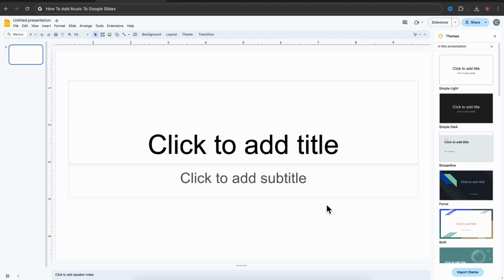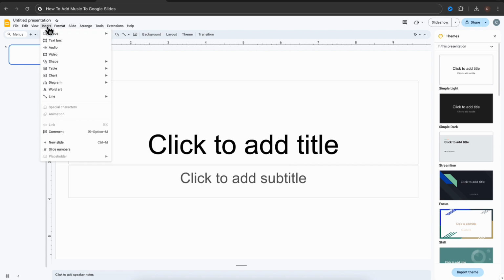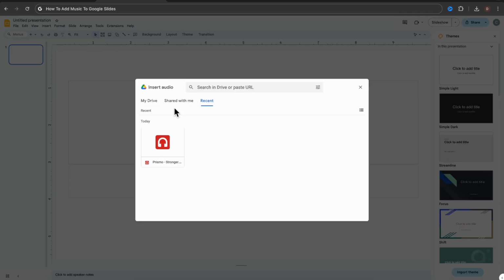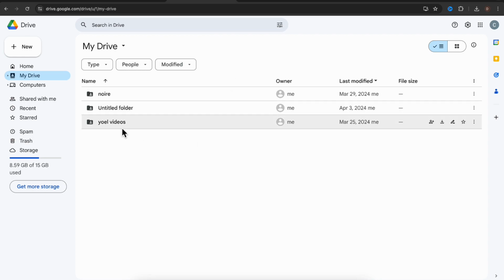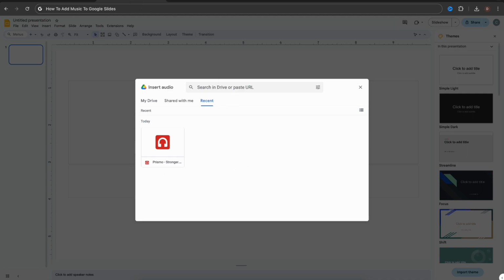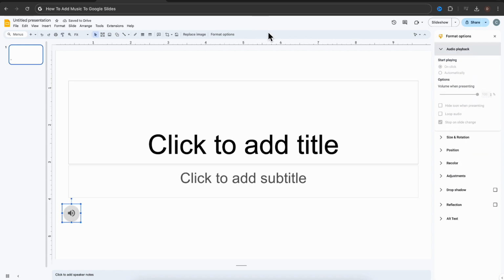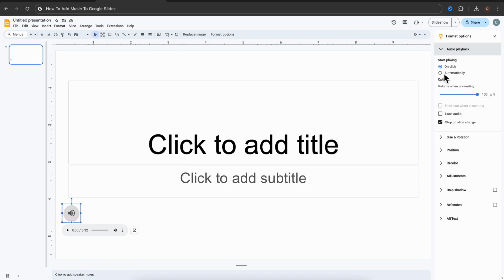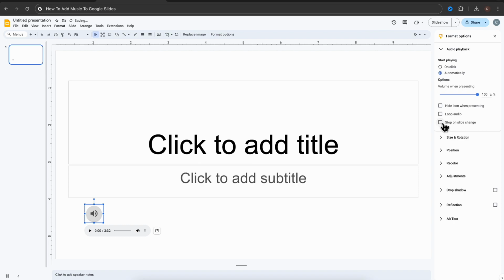How To Add Music To Google Slides (2024)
Welcome to our comprehensive guide on "How to Add Music to Google Slides". This video will walk you through the process of adding music to your Google Slides presentation, enhancing the overall presentation experience.

🔹 What you'll learn:
- Understanding the benefits of adding music to Google Slides.
- Navigating Google Slides' user-friendly interface.
- Step-by-step instructions to add music to Google Slides.

🔹 Who this video is for:
This tutorial is perfect for educators, students, business professionals, and anyone looking to make their presentations more engaging with music.

🔹 Timestamps:
0:00 - Introduction
0:05 - How To Add Music To Google Slides